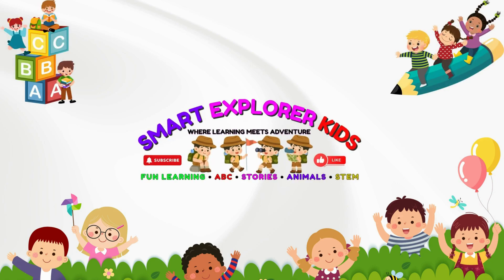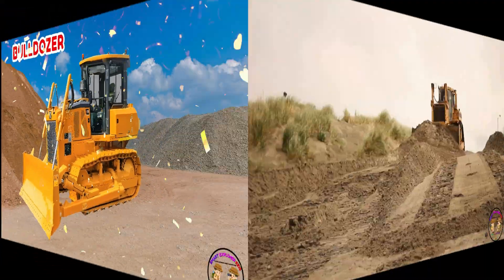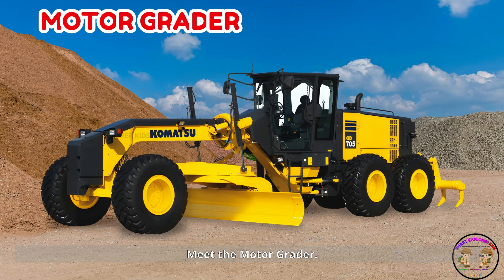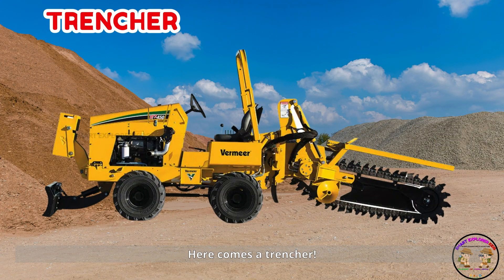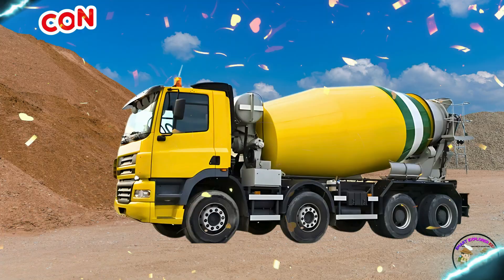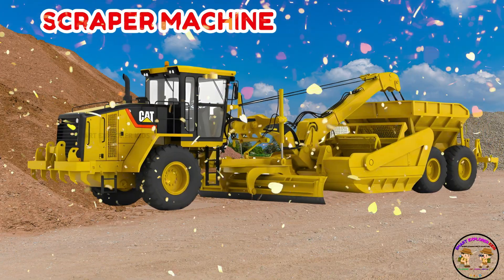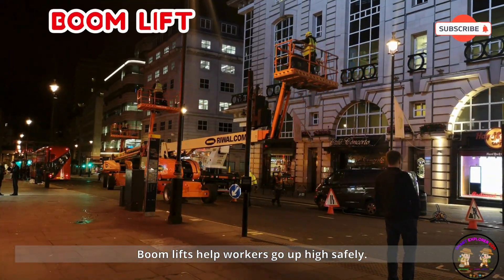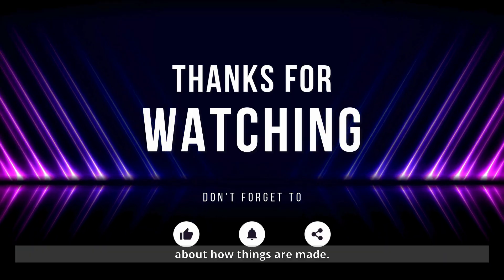Construction Vehicles for Kids 🚧 | Learn Excavators, Cranes, Dump Trucks, Mixers & More